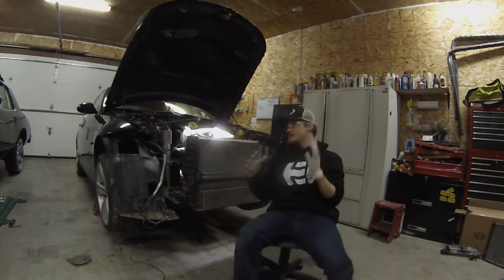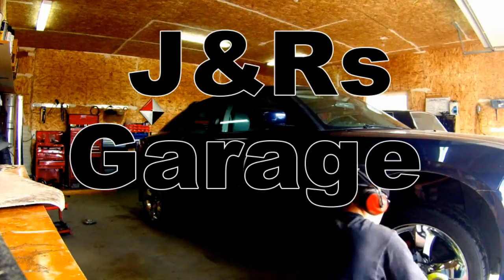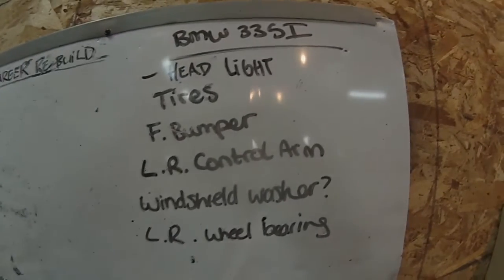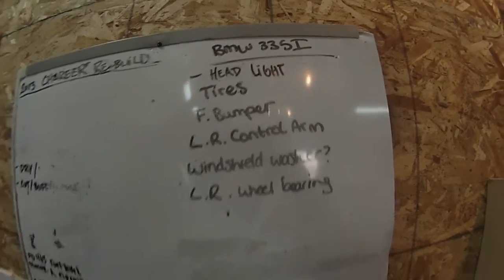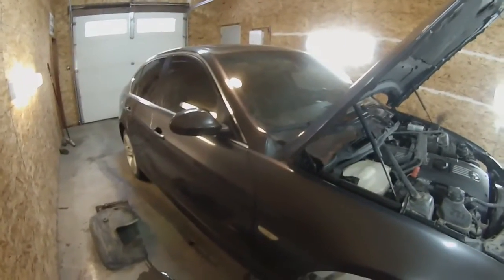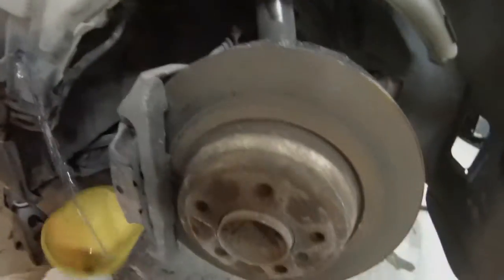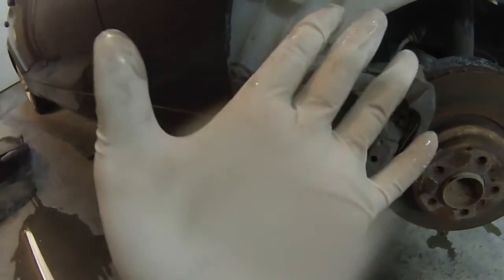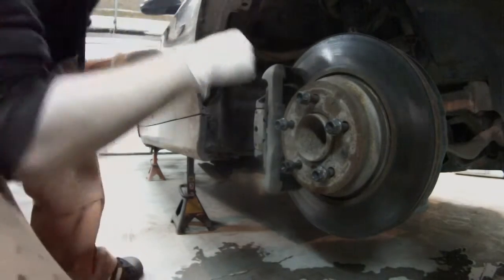BMW 335I WIPER FIX/ WASHER PUMP SWAP/ HEADLIGHT INSTALL/ FAN/ HEADER PANEL/ BUMPER REBAR TWIN TURBO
re assembling the front end of a 2007 BMW 335 I  installing aftermarket headlights. swapping a washer pump fixed not functioning wipers . apparently the wipers wont wipe if the pump doesn't pump

THIS IS NOT A HOW TO. JORDAN AND J&RS GARAGE DOES NOT ASSUME ANY RESPONSIBILITY OR LIABILITY FOR DAMAGES OR INJURY CAUSES TO OR RESULTING FROM INFORMATION IN THIS VIDEO . WORK ON YOUR CAR AT YOUR OWN RISK...ALWAY WEAR PROPER PPE ...AND PLAY SAFE OUT THERE